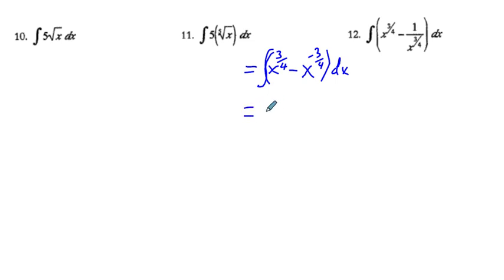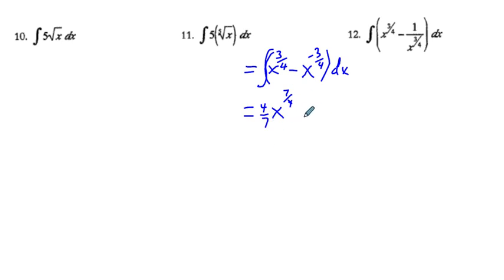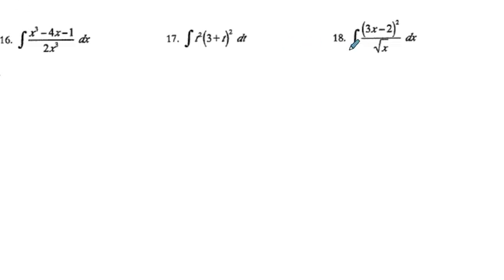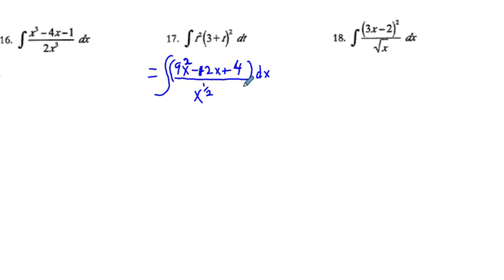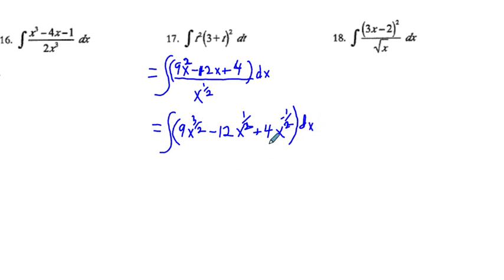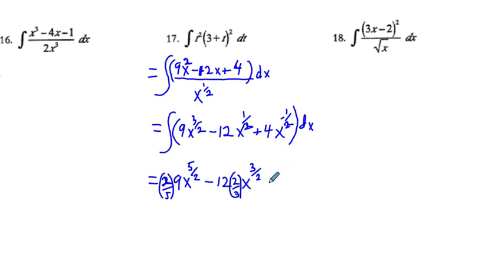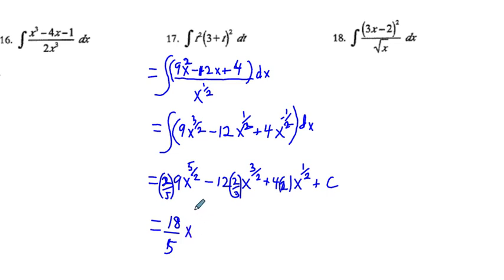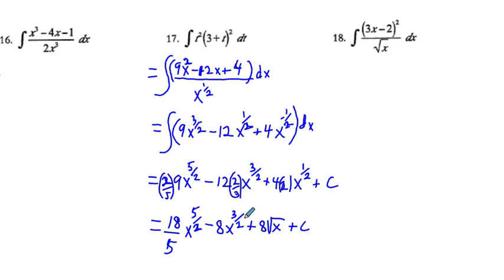Calculus Antidifferentiation Problems Homework Help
Problems 12 and 18 from the homework assignment.  The power rule of integration is used.